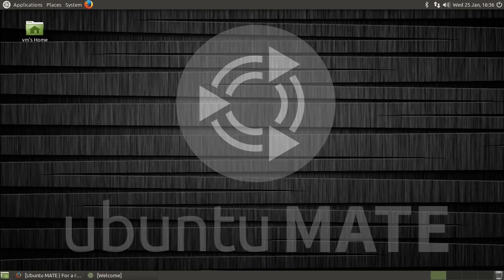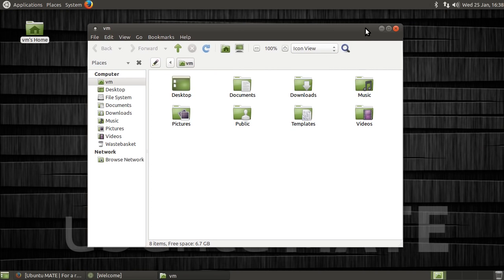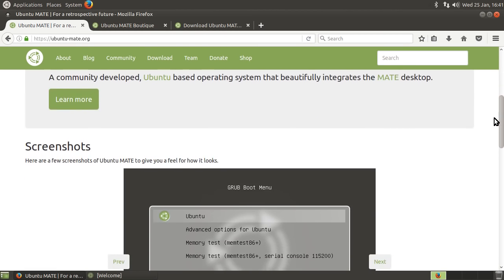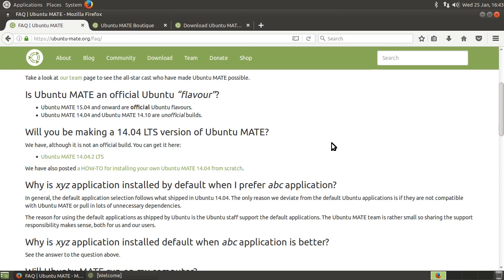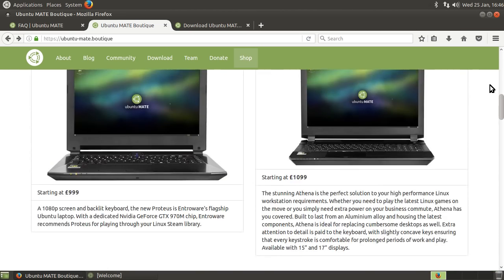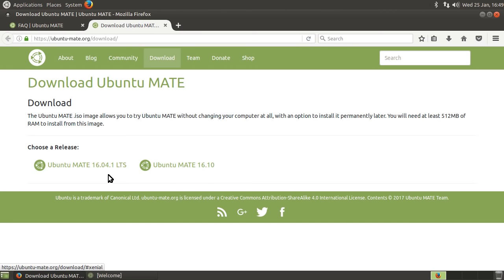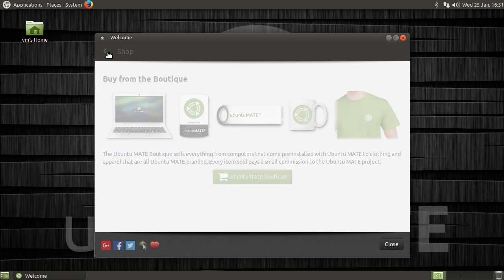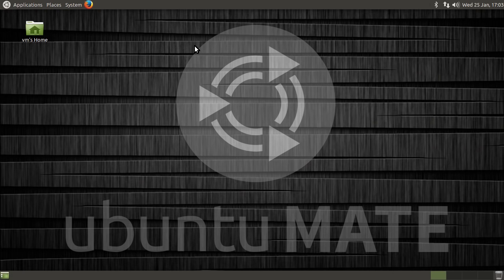Why Ubuntu MATE is a particularly good Linux distribution // Vlog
"Ubuntu MATE is a stable, easy-to-use operating system with a configurable desktop environment. It is ideal for those who want the most out of their computers and prefer a traditional desktop metaphor. With modest hardware requirements it is suitable for modern workstations, single board computers and older hardware alike. Ubuntu MATE makes modern computers fast and old computers usable." From the Ubuntu MATE website.